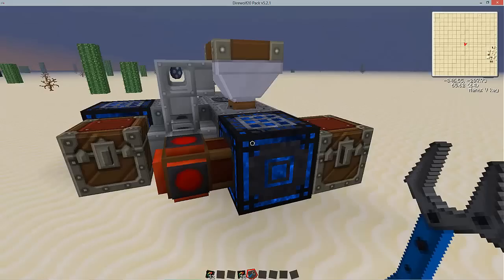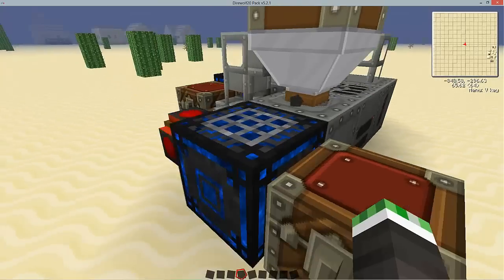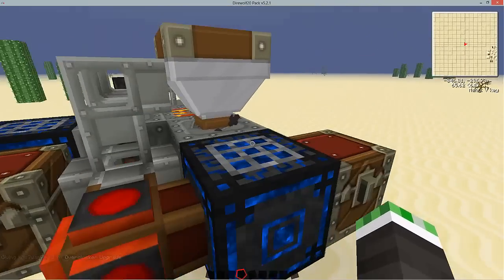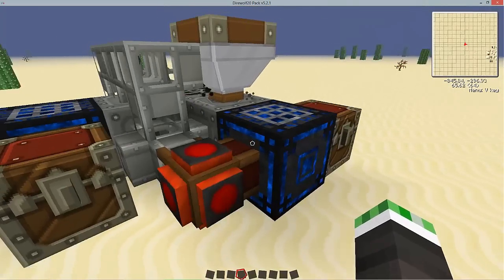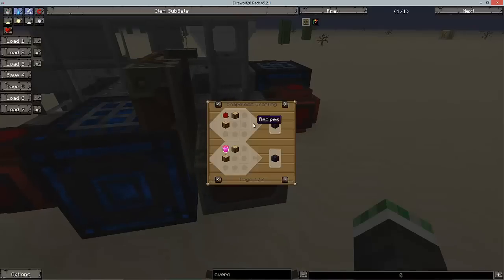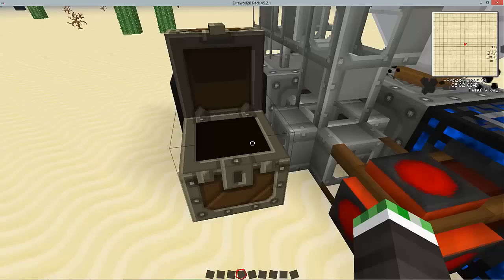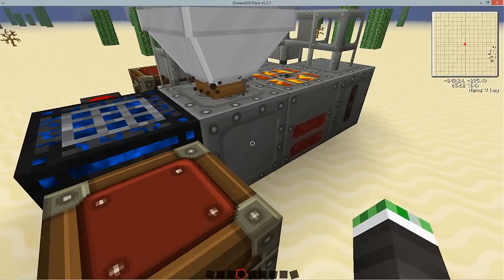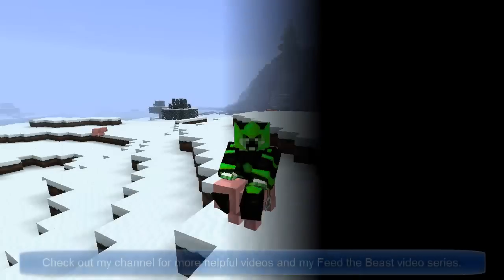FTB Simple Industrial Diamonds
Using Fabricators as autocrafting tables greatly simplifiy the crafting of Industrial Diamonds.